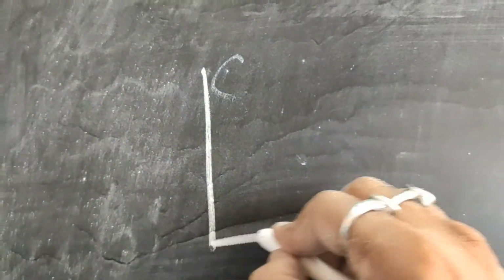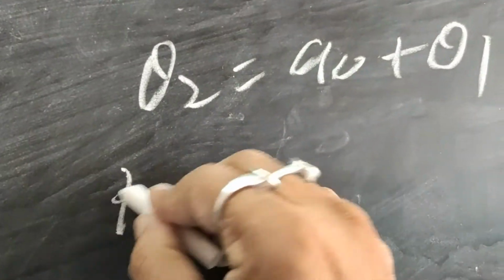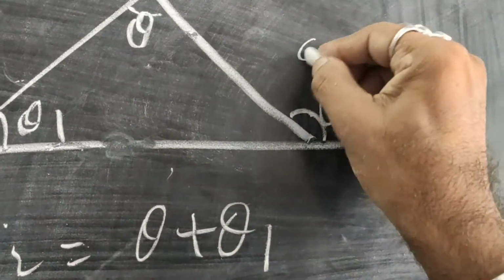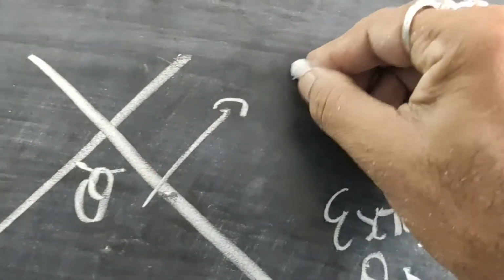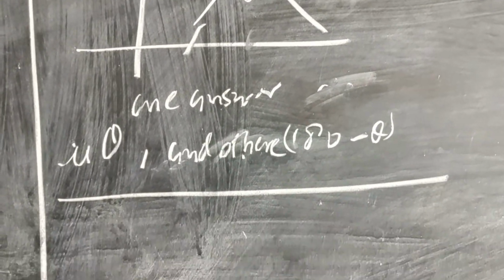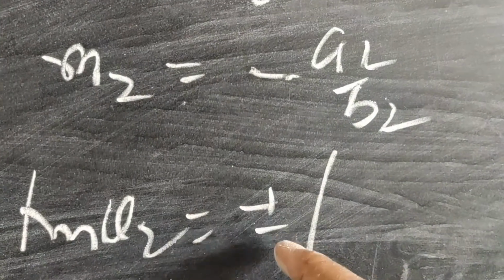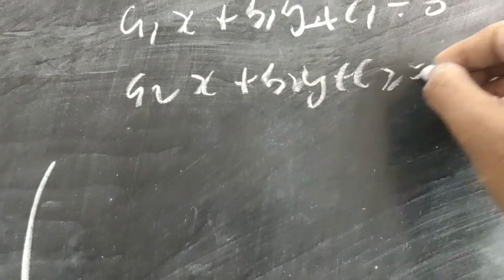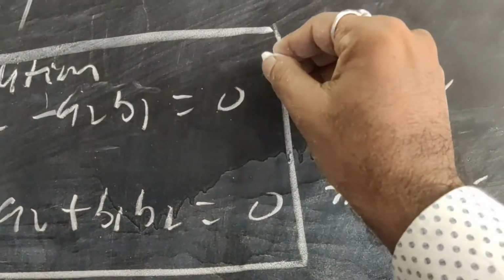STRAIGHT LINE PART 2